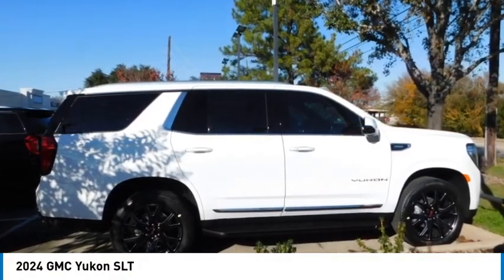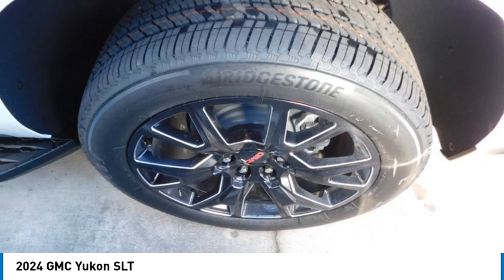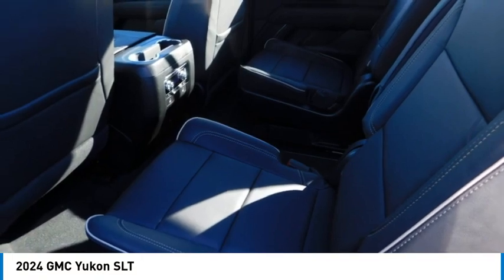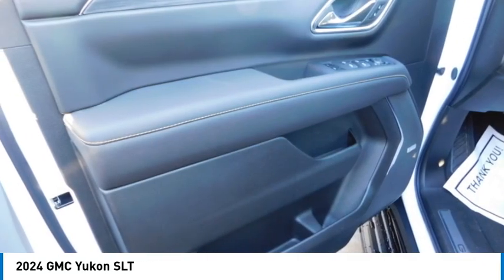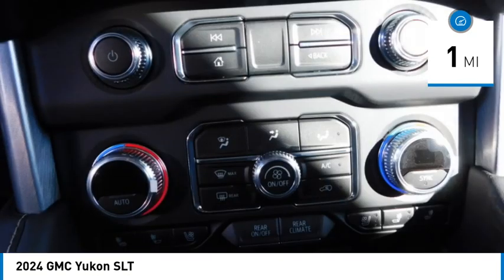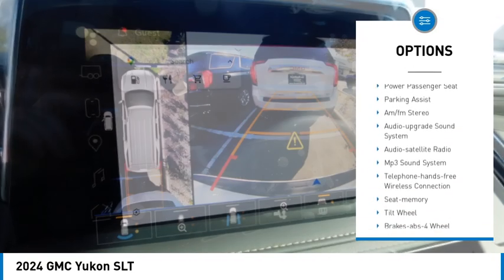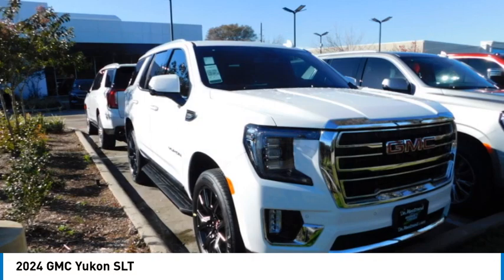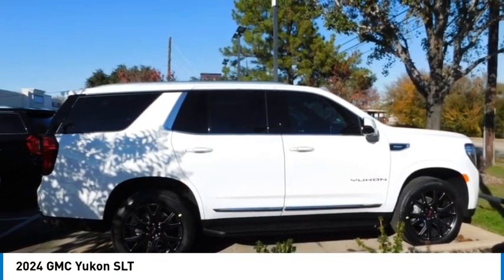2024 GMC Yukon G14555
2024 GMC Yukon SLT

Summit White 2024 GMC Yukon SLT RWD 10-Speed Automatic with Overdrive 3.0L I6brbrRecent Arrival! 21/27 City/Highway MPG